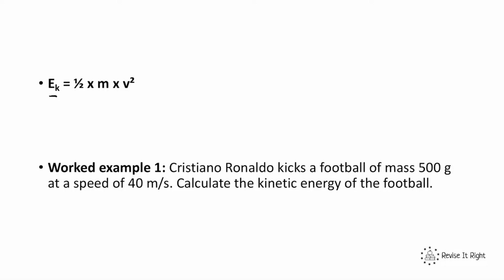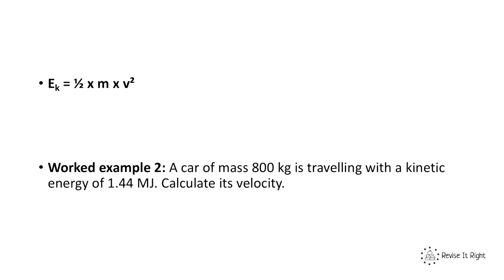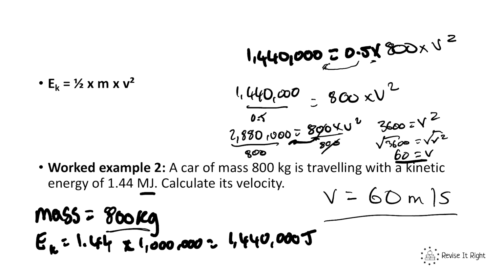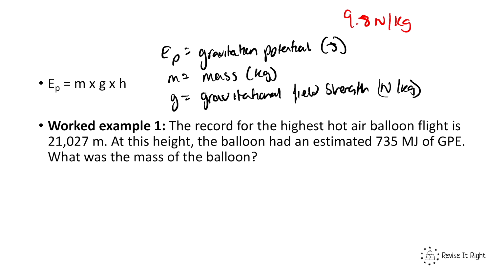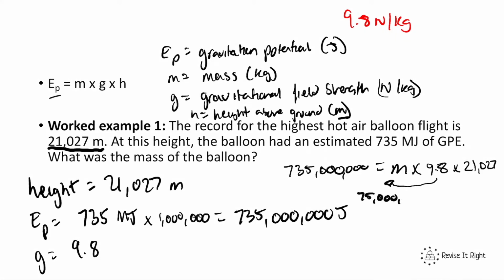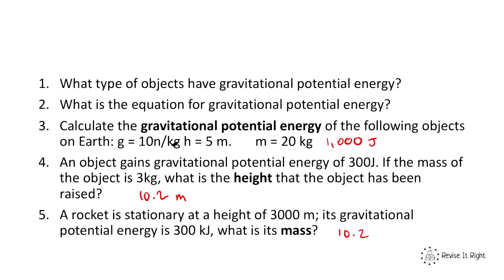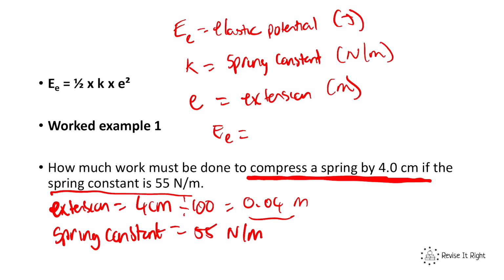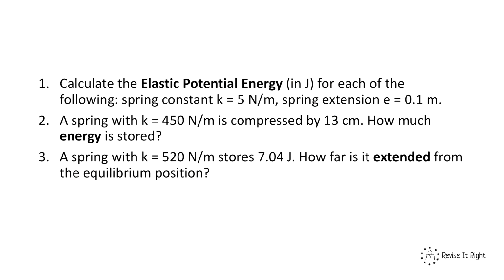GCSE Physics 9 1 Changes in Energy equations